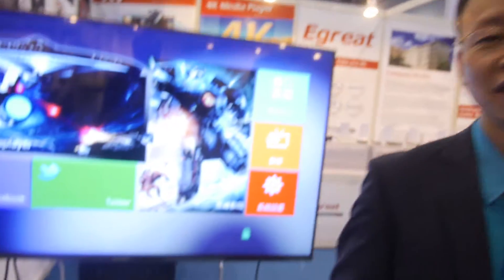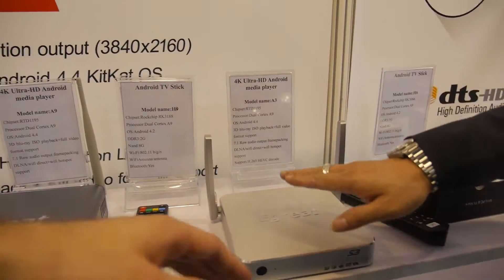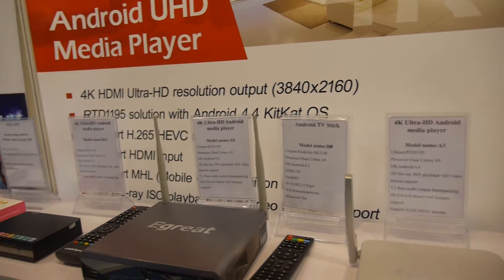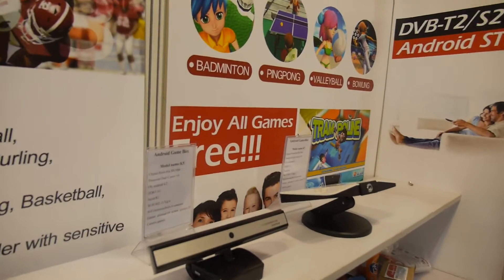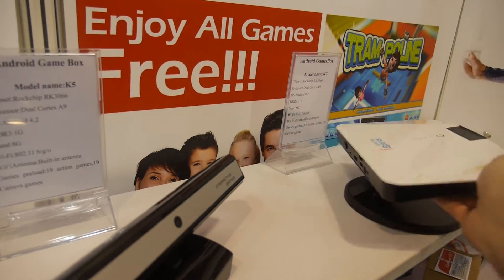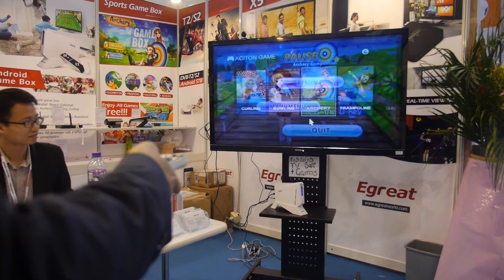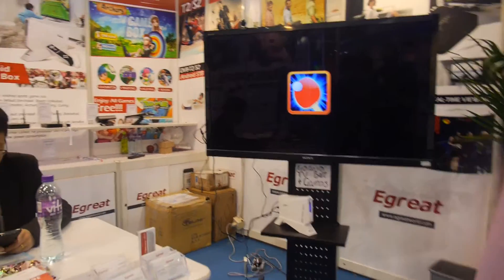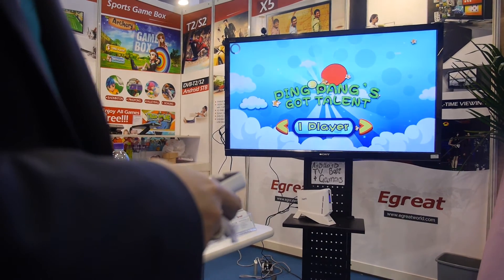Egreat Realtek RTD1195 and Rockchip Media Players, RK3188 Game Console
Egreat STBs based on Realtek RTD1195 dual core Cortex A9 SoC with 4K, H.265 video decoding support. The video also features older Realtek and Rockchip Android TV Boxes, and an RK3188 based game console (Egreat K3).

Egreat will launch their A-series media players soon: A3 and A9 models. I contacted the company for some more details, but since the product is still in development, there are not willing to disclose complete details at this stage.

Here are the specs I could gather for Egreat A9:

SoC -- Realtek RTD1195 dual core ARM Cortex A9 processor
System Memory -- N/A
Storage -- N/A. Possibly a SATA bay is also present (Unclear)
Video Output / Input -- Composite, Component and HDMI output (MHL).
HDMI input Audio -- HDMI, Stereo output (RCA), and S/PDIF
Video Playback -- 3D blu-ray video playback + full video format support. H.265 decode support.
Audio Playback -- 7.1 raw audio output "framepacking".
Connectivity -- Ethernet, WiFi with dual high-gain external antennas, and Bluetooth (TBC).
USB -- 1x USB 3.0, 1x USB 2.0
Egreat A-series media player will run Android 4.4 Kitkat.Even though specs are incomplete at this stage, RTD1195 based products should be able to transfer data quickly and play high bitrate 4K videos smoothly thanks to high performance interfaces such as Gigabit Ethernet, USB 3.0 and SATA. CPU and GPU performance will however be greatly inferior to the new application processors from Amlogic S802, Rockchip RK3288, or AllWinner A80.

This post was adapted from Upcoming MeLe and Egreat A-Series 4K Android Media Players to Feature Realtek RTD1195 SoC (cnx-software.com).